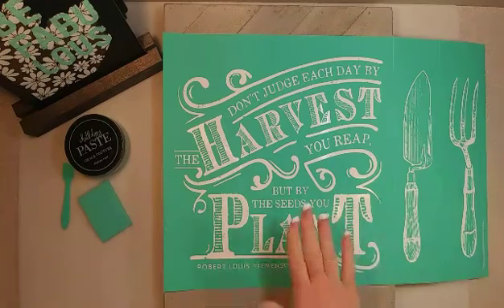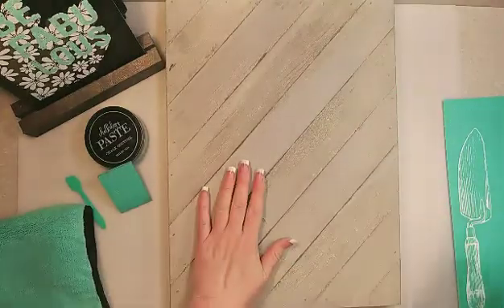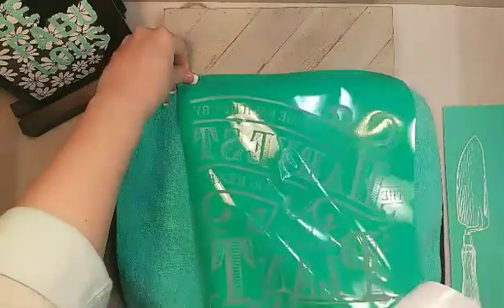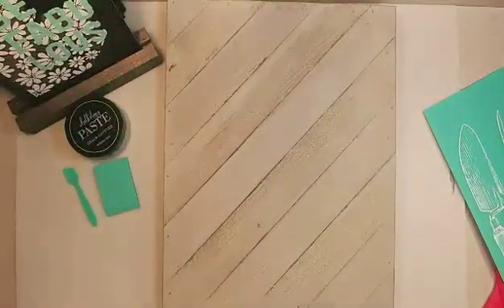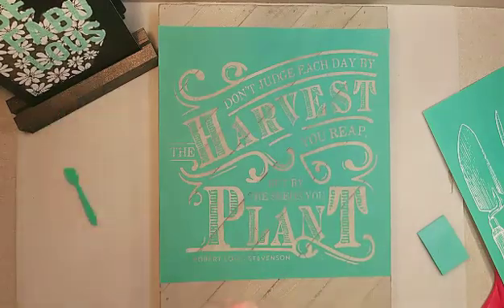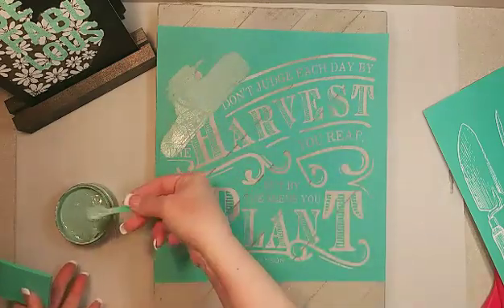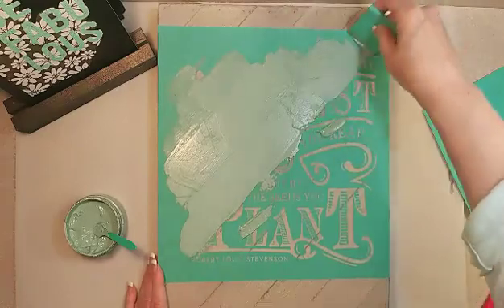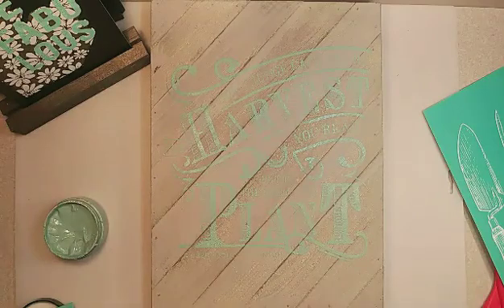Harvest | Home Grown Chalk Stories Collection | Chalk Couture | DIY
Excellent commissions, fantastic designer pricing, no experience necessary, ongoing training & resources, low startup cost, hobbyists welcome.  You can make money beautifully!